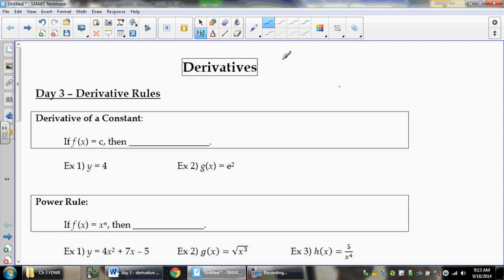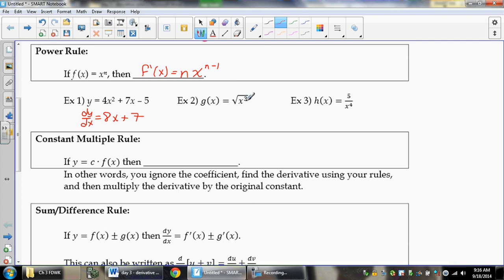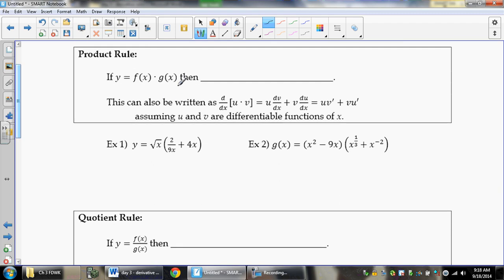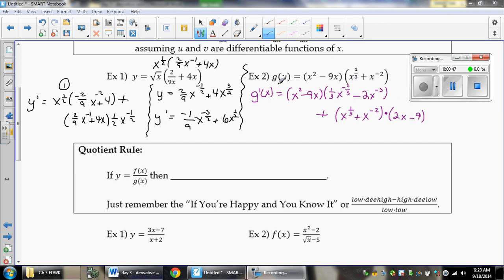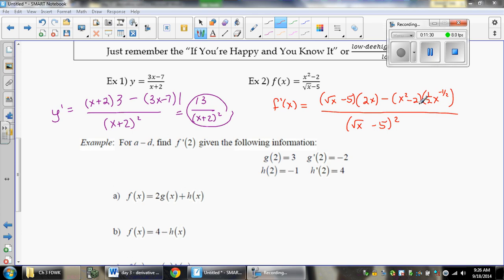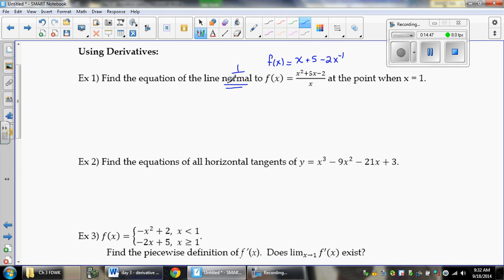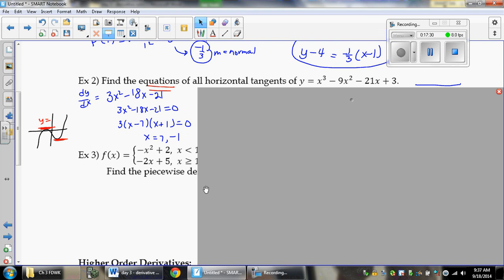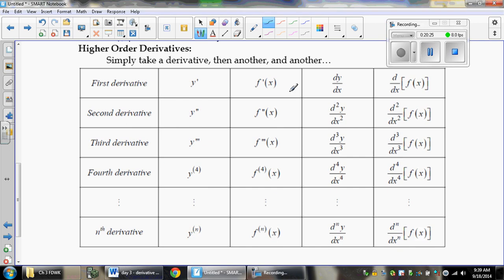Day 3 Derivative Rules Video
Basic derivative Rules, section 3.3